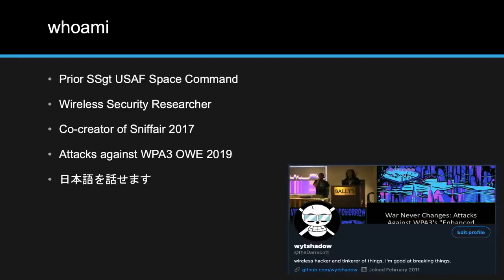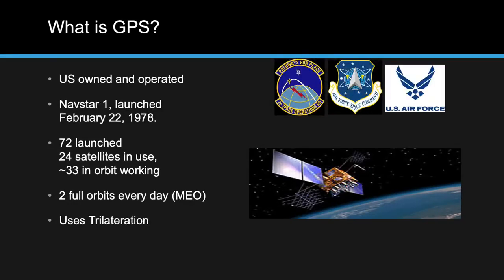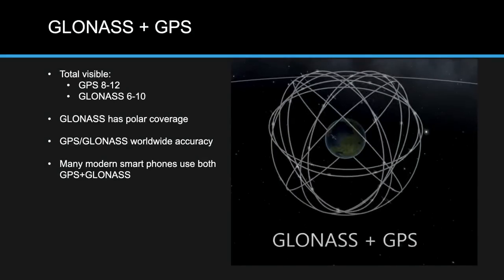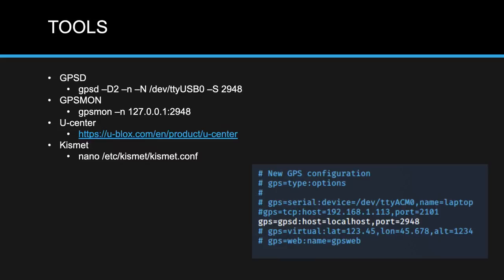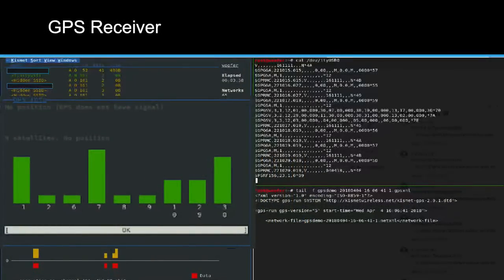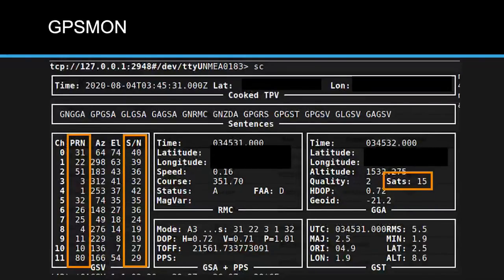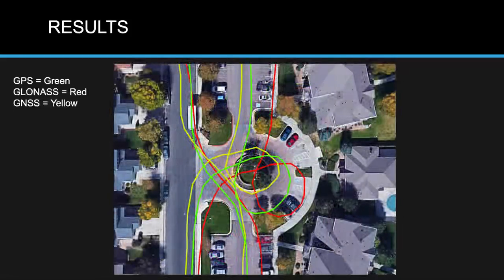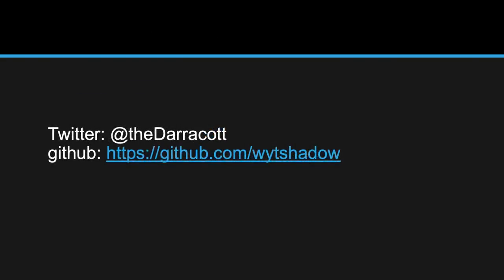DEF CON Safe Mode Wireless Village - wytshadow - Wicked Wardriving with gps and glonass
I'll begin the talk giving my experience working in Air Force Space Command and how they fly GPS satellites. GPS is only one constellation of “GPS” satellites in space. Several other countries have their own version of GPS. Russia has GLONASS, China has Beidou, Europe has Galileo, Japan and India also have their own satellite constellations. All these satellites speak a common language known as GNSS. With the correct dongle, NOT THE BU-353, you can receive location data from more than the US controlled GPS satellites in space, this gives you more reliable location data for war driving.

I’ll then go into a description of war driving with kismet and all the things kismet can collect on. I’ll then show off a dongle box I slapped together that is similar to El Kentaro’s kismet box. It is a pelican case with a 7 port, USB hub hot glued inside with holes drilled in it so antennas can be mounted externally.

After talking about wardriving, I’ll talk about uploading results to WiGLE or uploading a kismet pcapppi file to google earth to keep wardrive data private. This is how you can review actively collected war drive data, but what if you want to review the work that others have done? Enter wigleQuery Querying WiGLE through their web interface provides a weak user experience, the access points are hard to see, even when you zoom in, and getting additional details on each access point is not very intuitive. WigleQuery provides an easier way to query WiGLE for WiFi Access Points based on BSSID(s), ESSID(s), Lat/Long and plots the result on google maps using easy to see colors and also outputs the results in CSV format for further processing. This output data can also be used when asking WiGLE admins to have your access points removed from the WiGLE database.

I’ll conclude talking about future improvements to be made to wigleQuery.